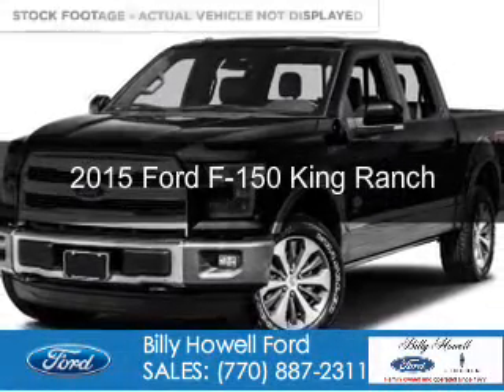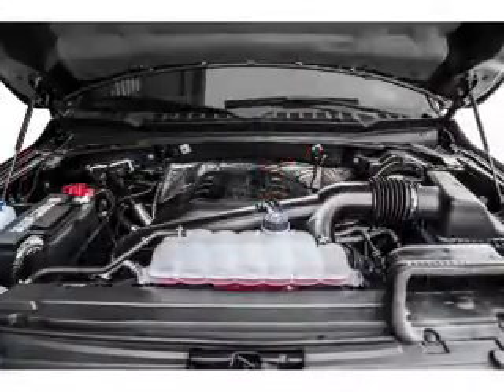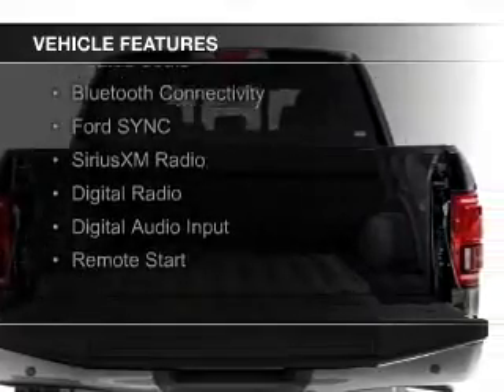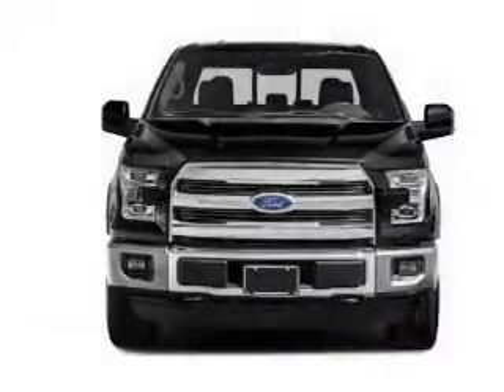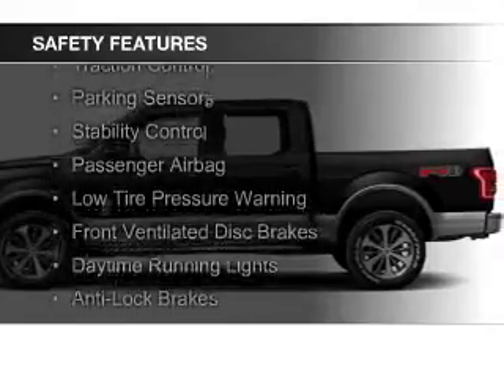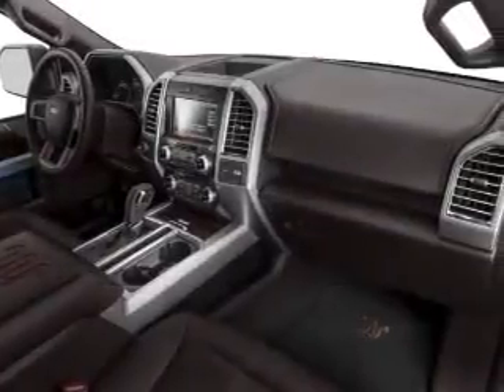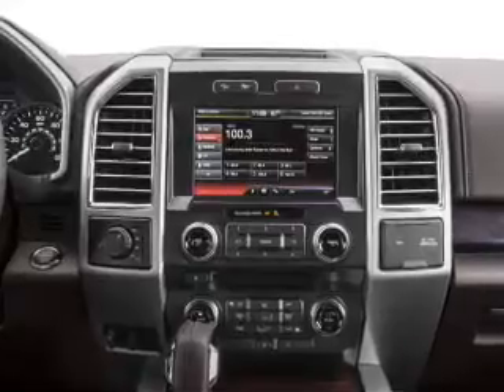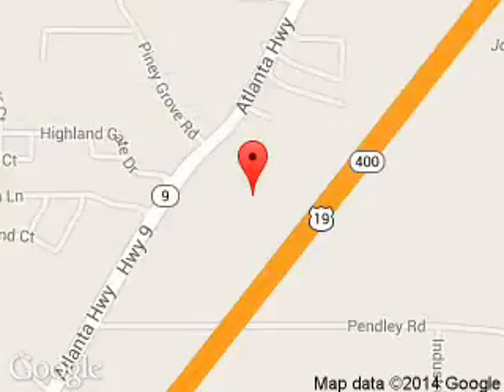2015 Ford F-150 - Cumming GA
Year: 2015
Make: Ford
Model: F-150
Trim: King Ranch
Engine: 3.5 liter 6 cylinder 24 valve
Transmission: 6-Speed Automatic
Color: Blue Jeans
Mileage: 3
Address:
1805 Atlanta Highway